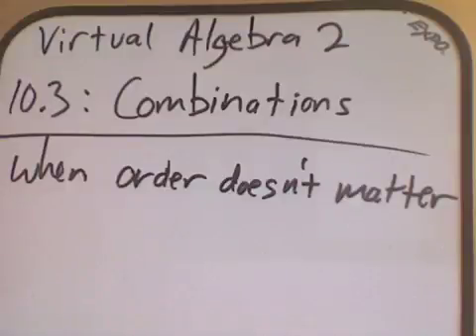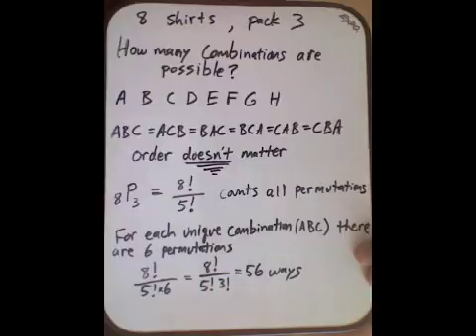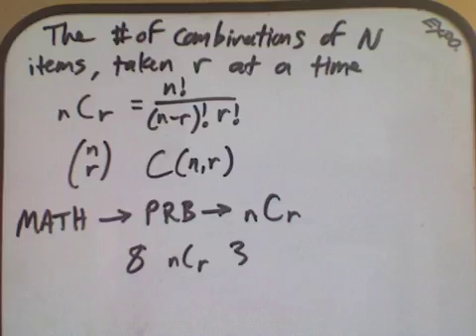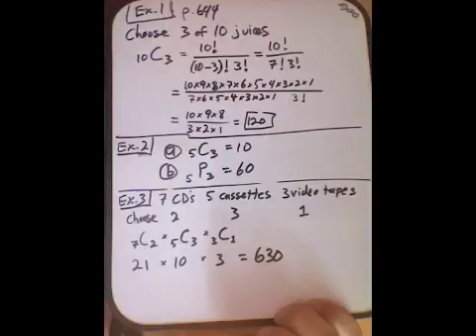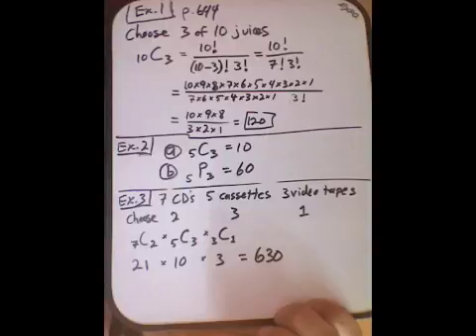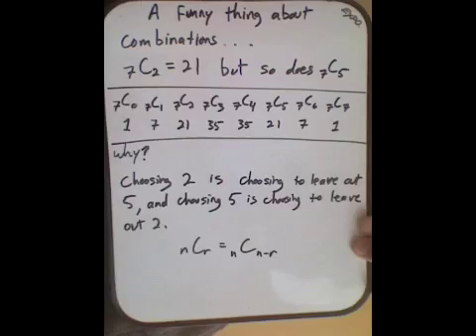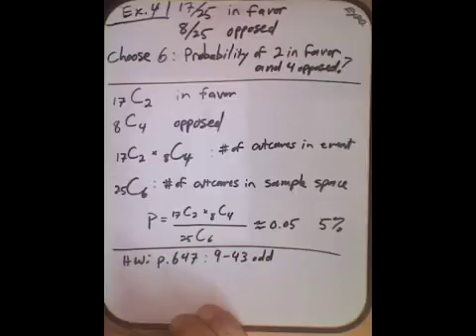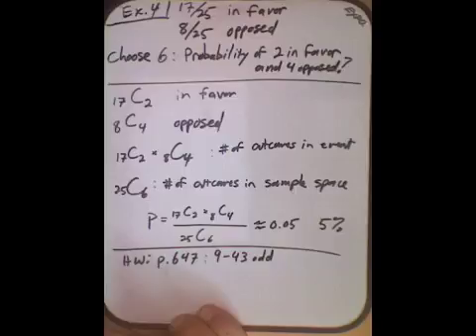Algebra2_10.3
Probability_5